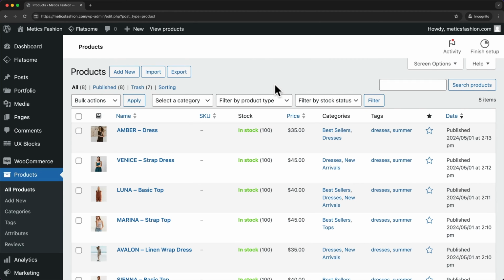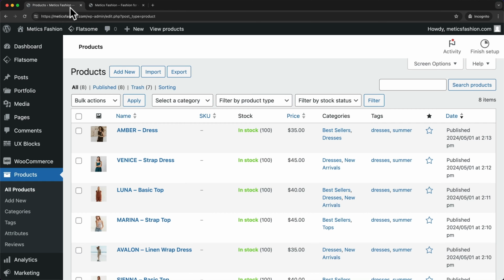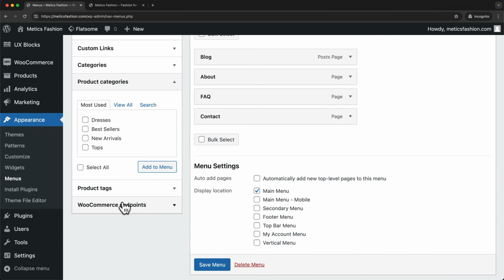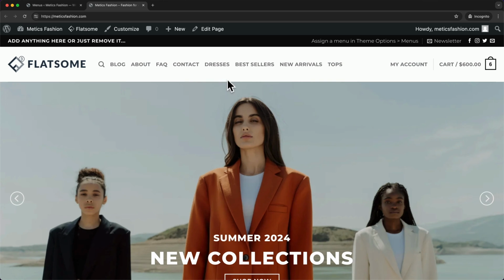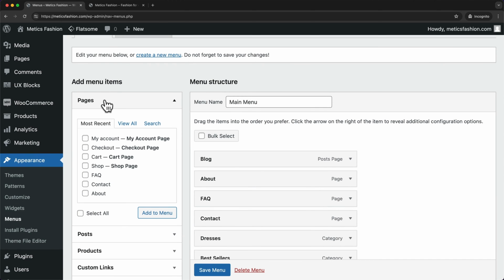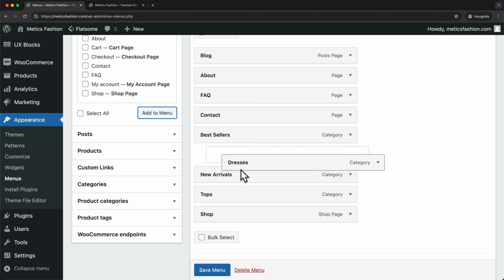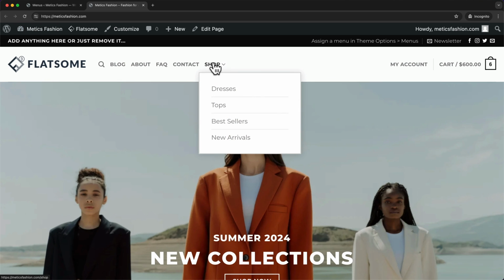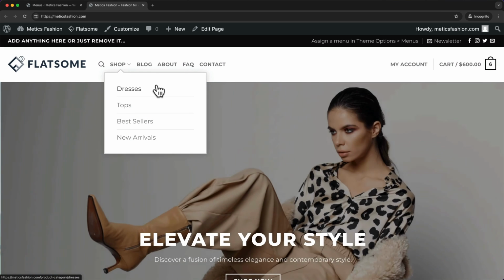How to Add Product Categories in Menu on Wordpress (WooCommerce)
In this video I’ll show you step by step how to add product categories to your navigation menu on wordpress.